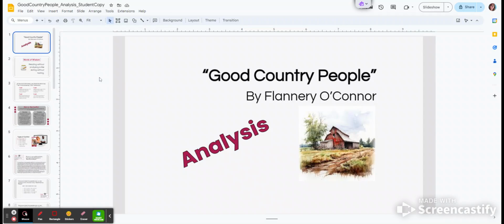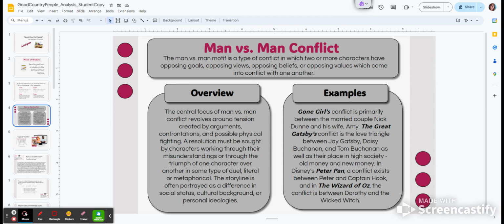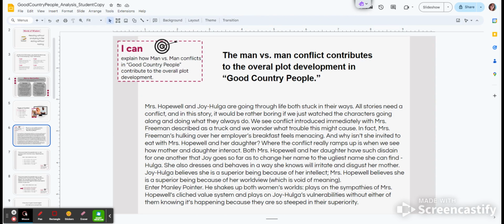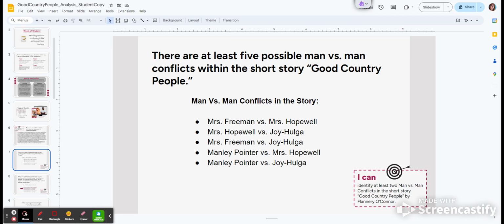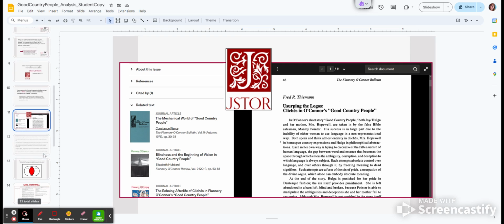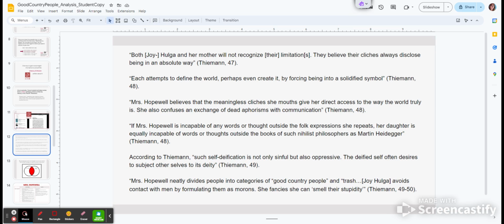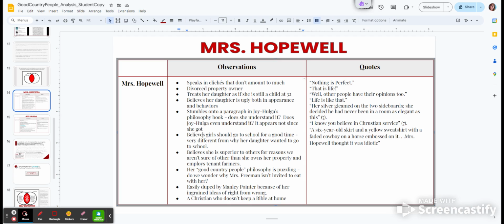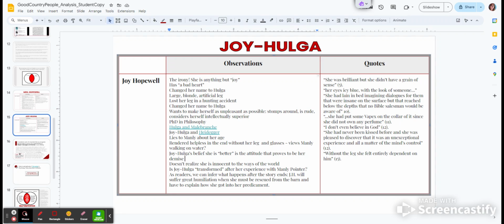Part 1 of Analysis of "Good Country People" by Flannery O'Connor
As part of our Conflicts in Literature unit for Paradigms English 12, I will analyze the conflict between Mrs. Hopewell and her daughter in Flannery O'Connor's short story "Good Country People."